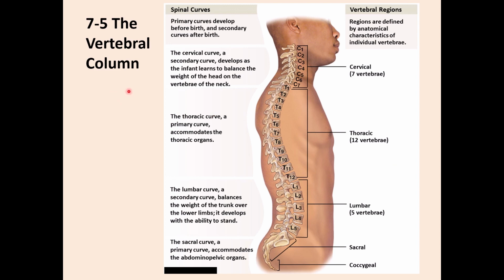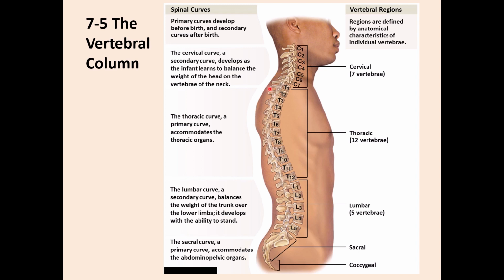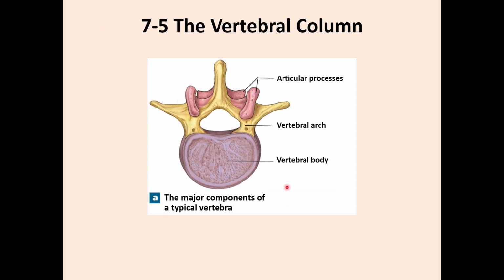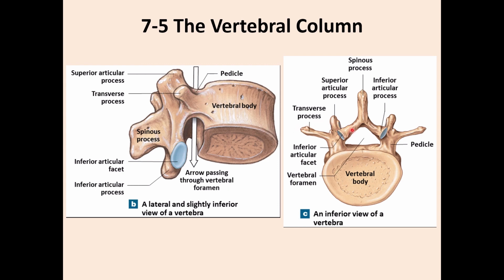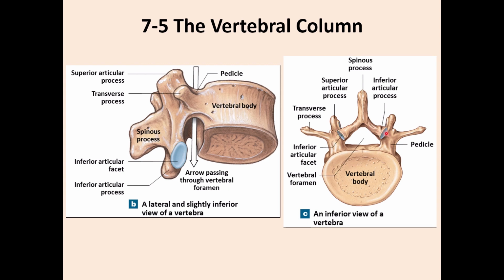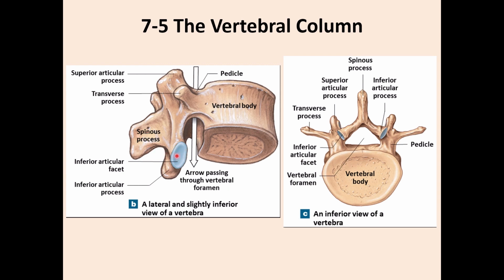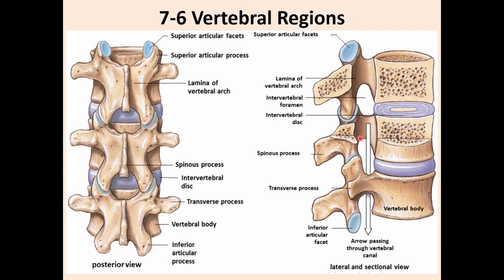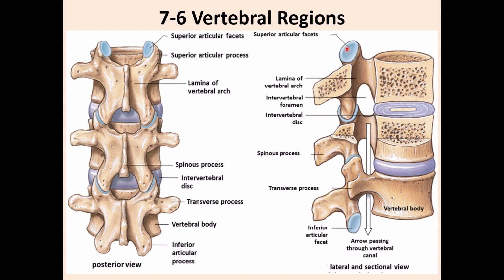Vertebral Column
This video contains information about the general structures of the vertebral column. Vertebral regions with Individual vertebrae are discussed in a separate video.